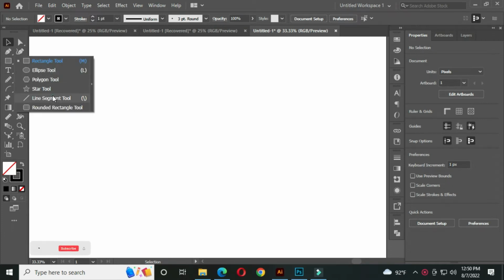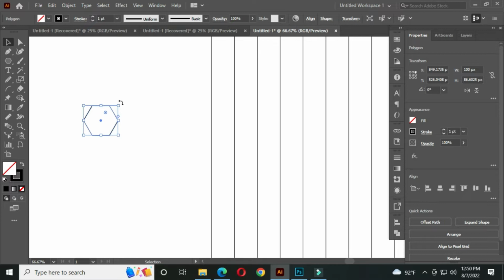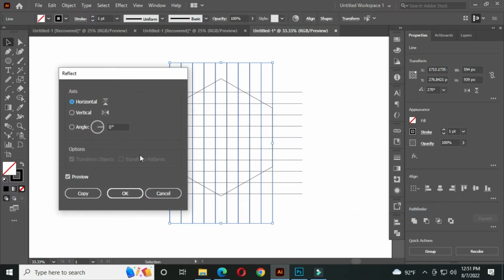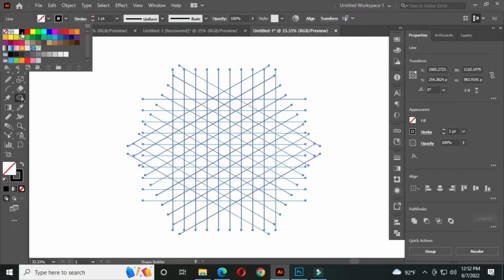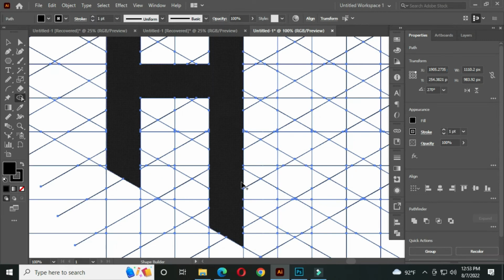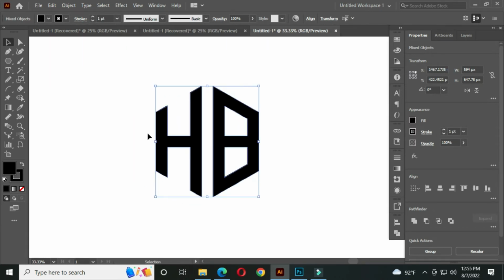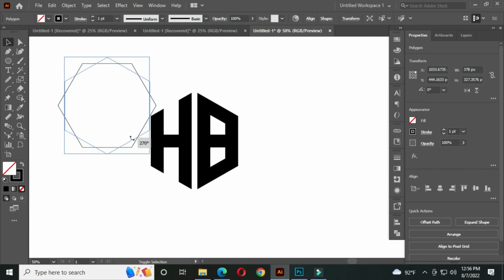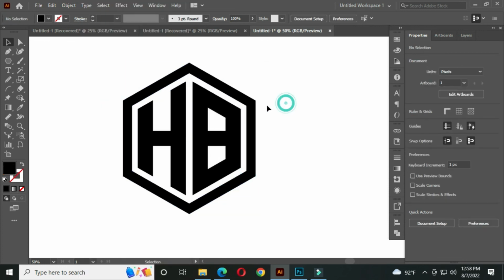How To Design Monogram Letter Logo | Adobe Illustrator Tutorials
How To Design Monogram  Letter Logo  | Monogram Logo Design | Adobe Illustrator Tutorials | SIKDER ALHAZ

Hello Everyone, In Todays Tutorial I will Show You How to Design a Monogram Letter logo Design. Letter H, B, Logo Design.

Hastag